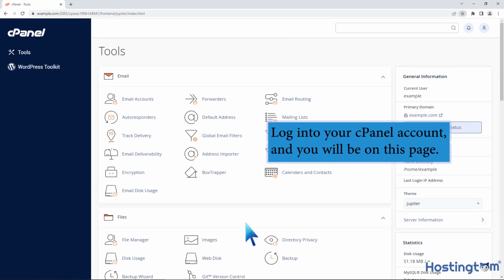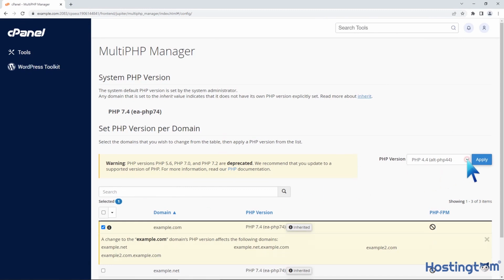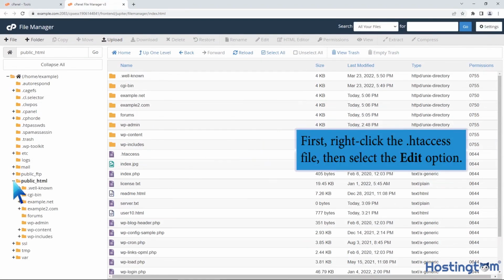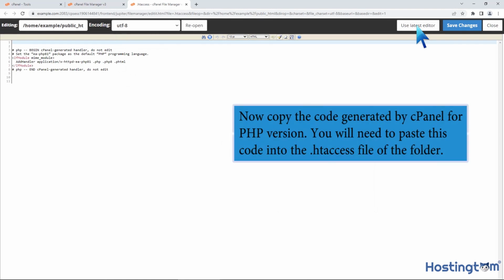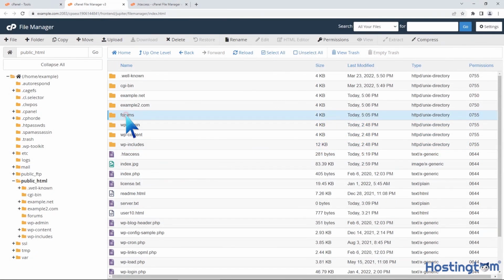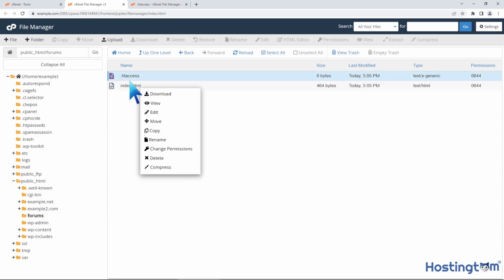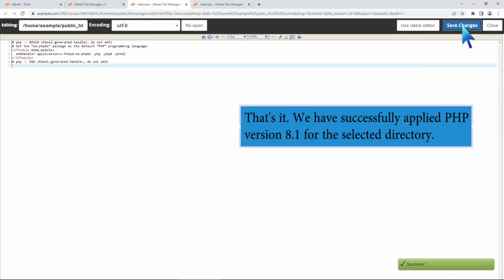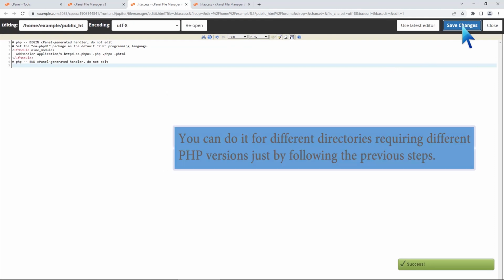How to Set the PHP Version Per Folder in cPanel | HostingTom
Learn how to set a different PHP version for a specific folder or directory in cPanel with HostingTom.

Using different PHP versions for individual folders allows you to run multiple applications with different PHP requirements under the same hosting account. This is especially useful for legacy applications, development environments, and multi-site setups.

In this tutorial, you'll learn:

✅ How to identify the folder that requires a different PHP version
✅ How to configure a custom PHP version for a specific directory
✅ How to apply and save the changes
✅ How to verify that the new PHP version is active

Managing PHP versions at the folder level helps improve compatibility while maintaining flexibility across your hosting account.